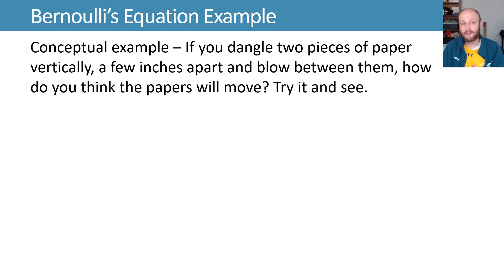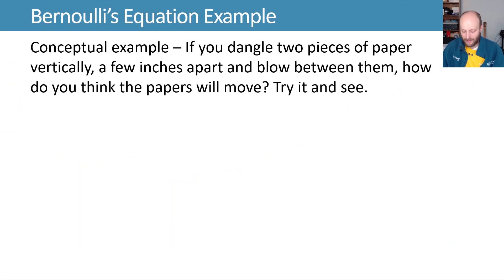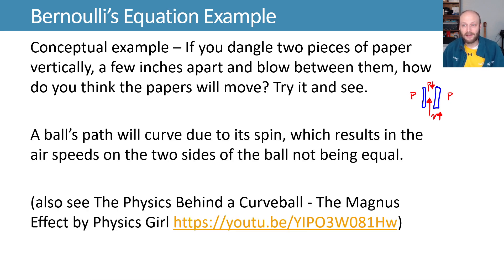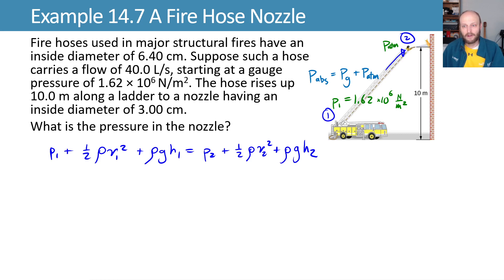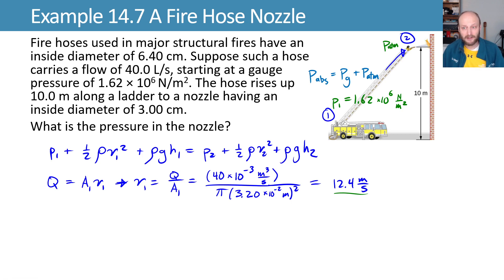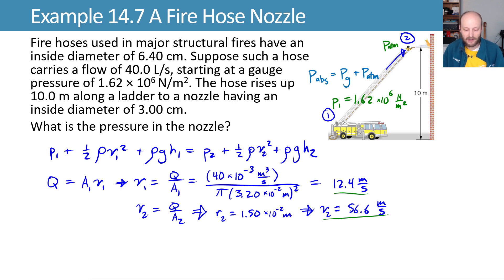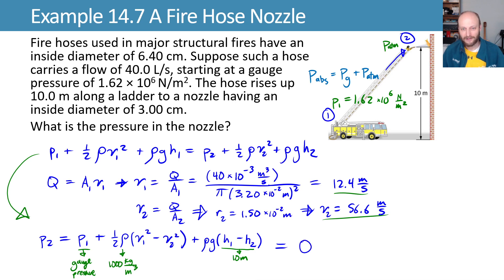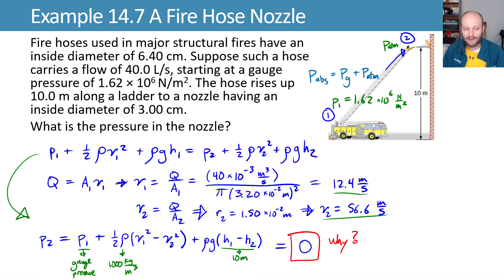14.6 Example 14.7 A Fire Hose Nozzle